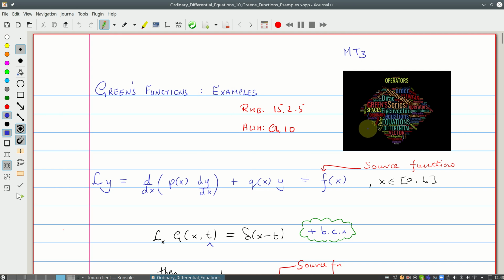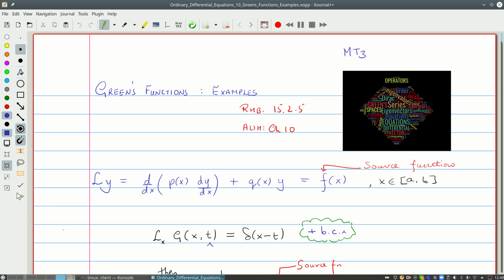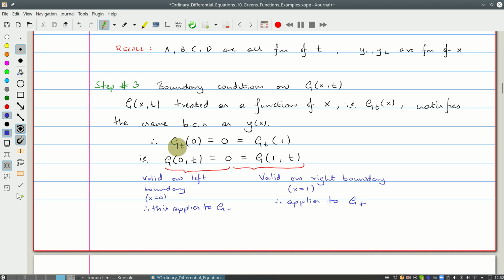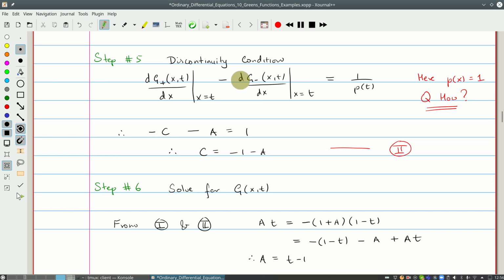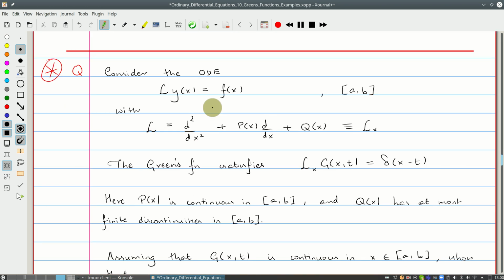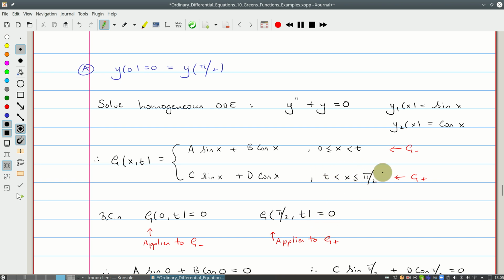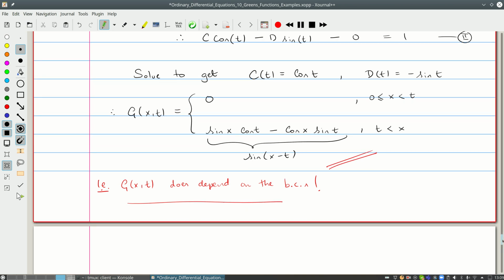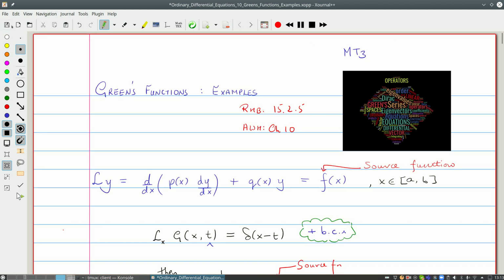Ordinary Differential Equations 10 Greens Functions : Examples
Green's functions methods for ODEs: Examples of how this powerful technique can be applied.